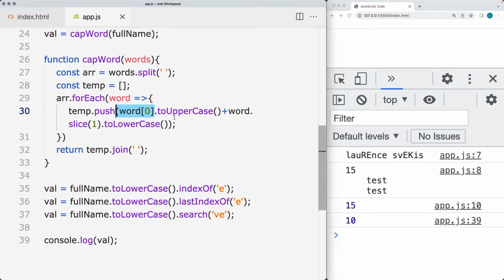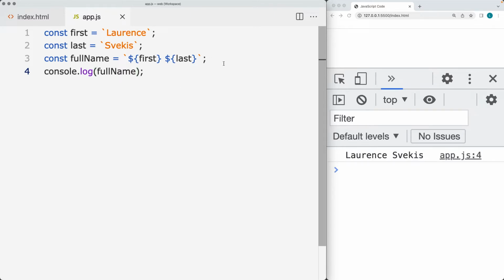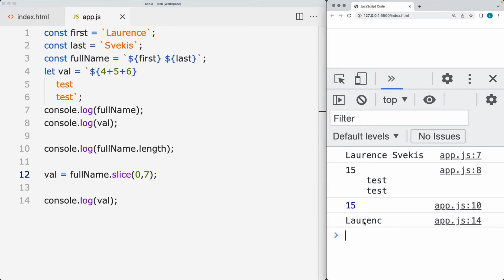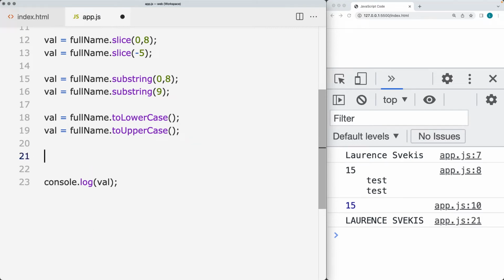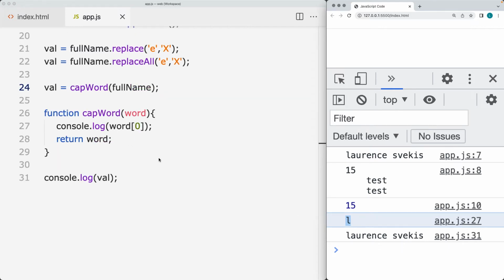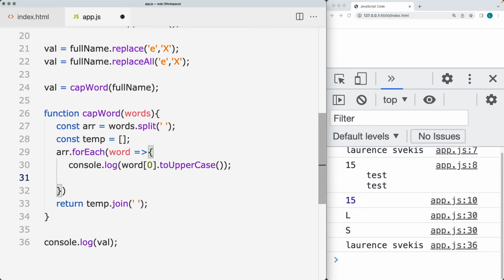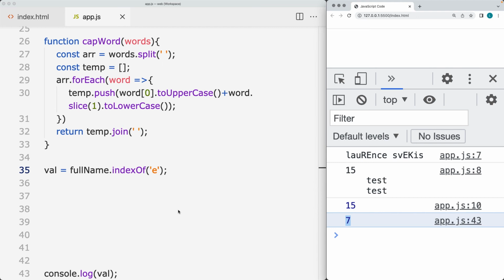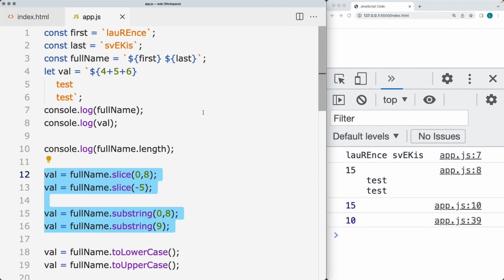Learn JavaScript String Methods with coding examples free source code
Learn JavaScript String Methods with coding examples free source code Course content web development and web design courses with coding examples and source code for the lesson content.  Source Code is available within my Github account.  Lessons posted are designed to help students learn more about a specific topic related to modern web development and applying code.